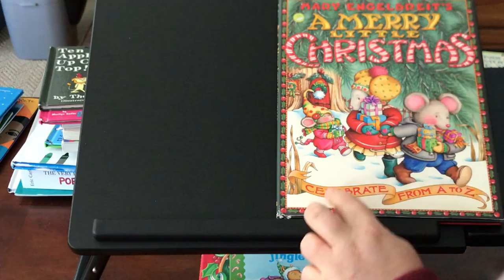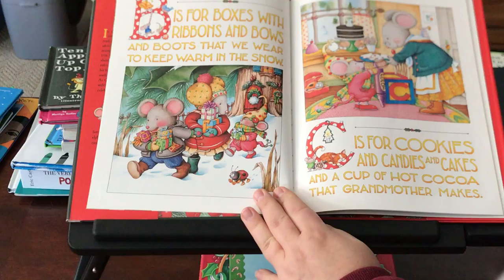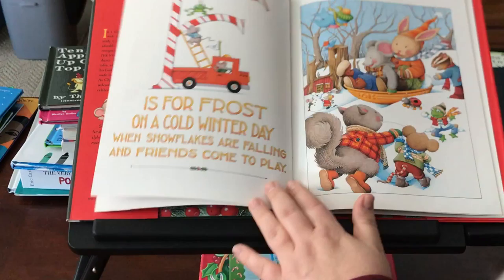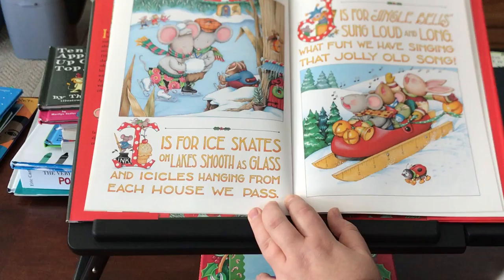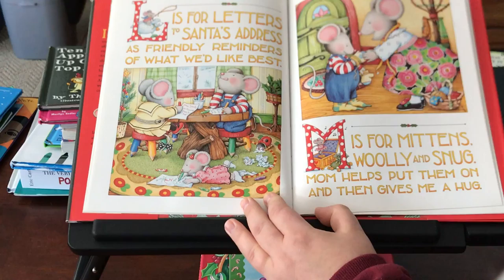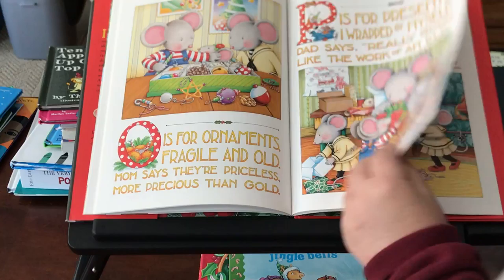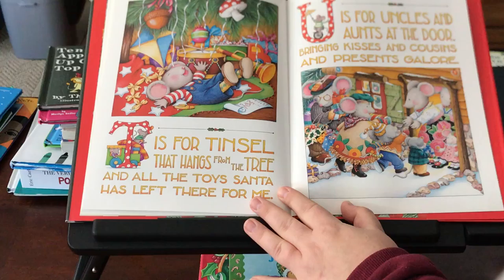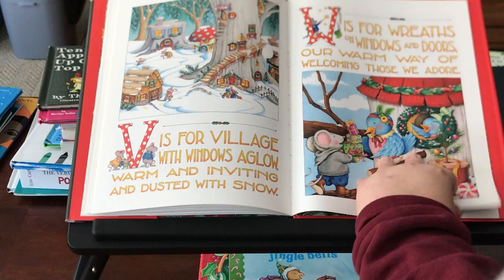Mary Engelbreit's A Merry Little Christmas Celebrate From A to Z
Anna from Get Ready For Kindergarten reads a Christmas Story. To get a free 75 page Christmas packet with games, activities, crafts, a banner, and wordsearch here: http